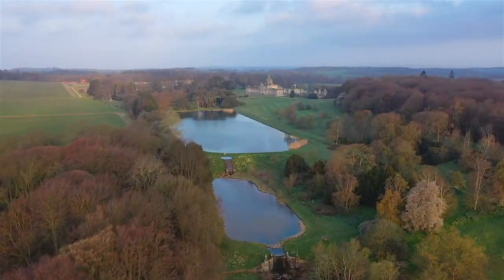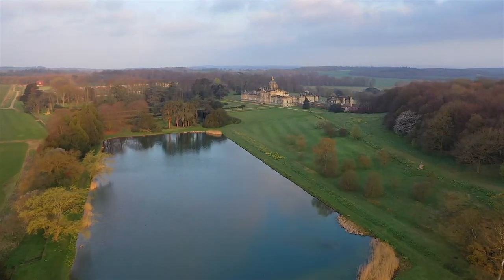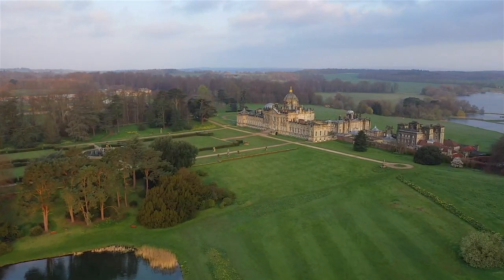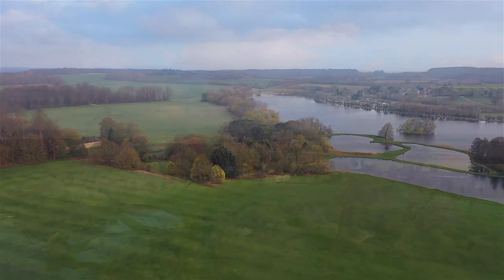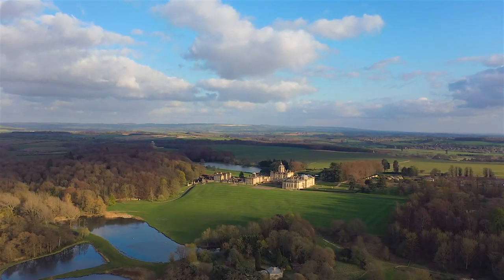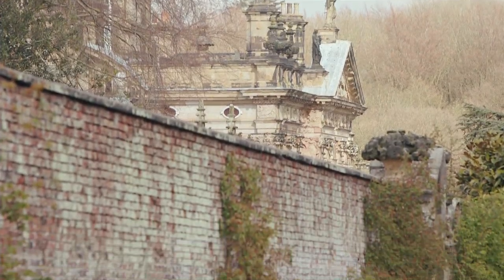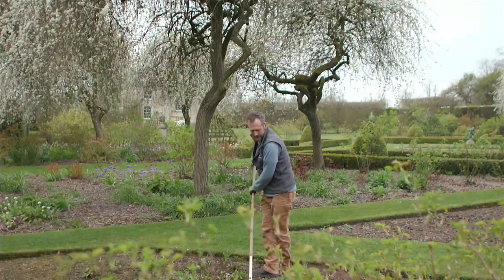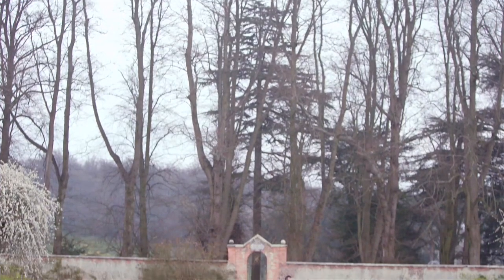The Castle Howard Gardens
Join our Head of Landscapes, Alastair Gunn, for a brief journey in to the Garden's at Castle Howard.

With over 1,000 acres of formal Garden to manage, Alastair explains how the Garden has been developed over the centuries what makes Castle Howard's breathtaking landscape so unique.